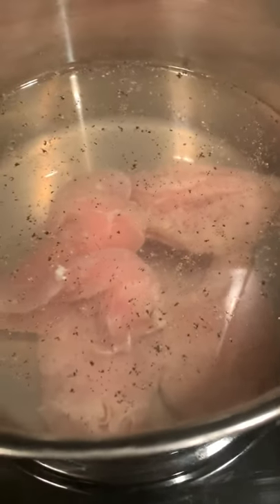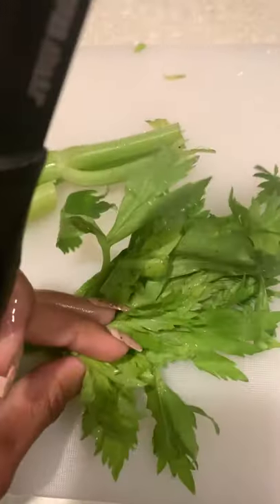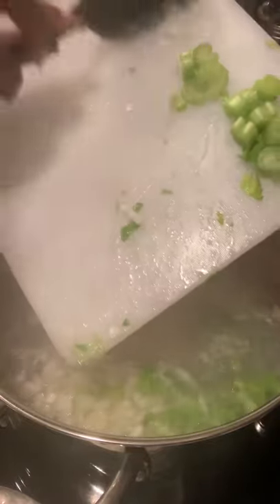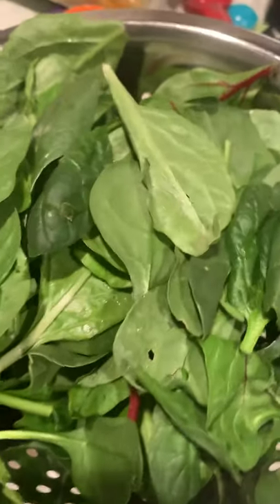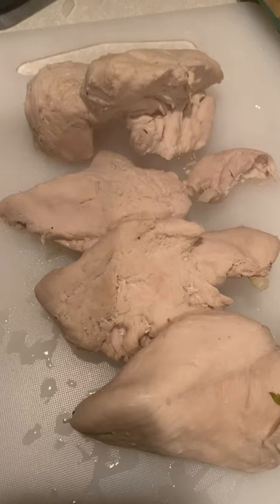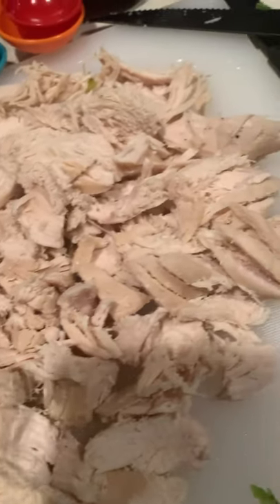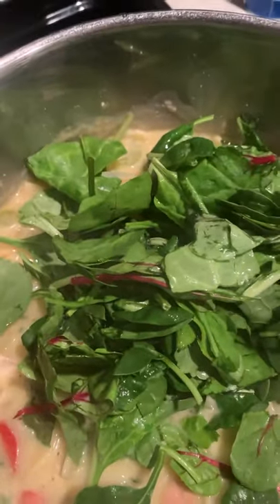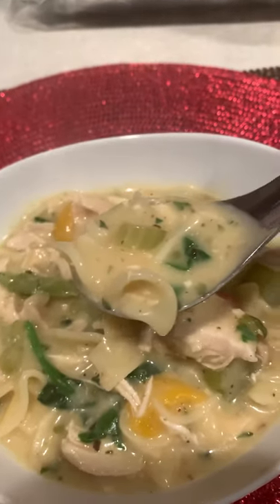Chicken Noodle Soup with a twist